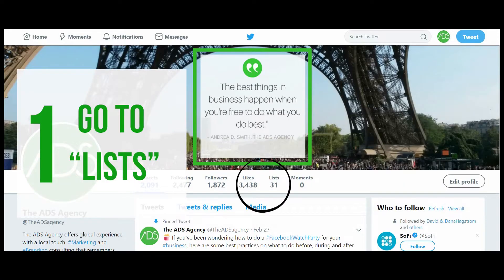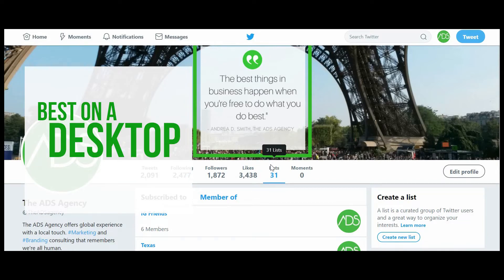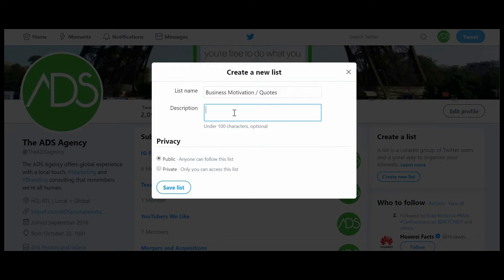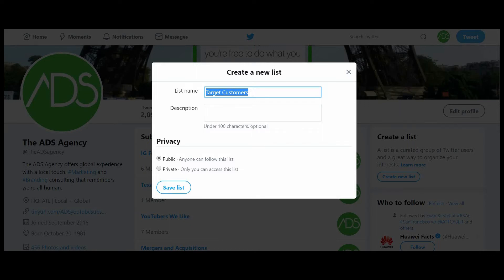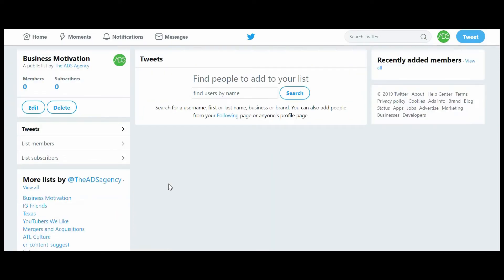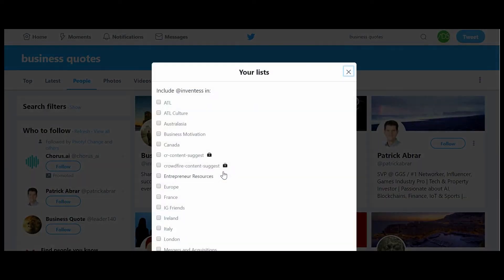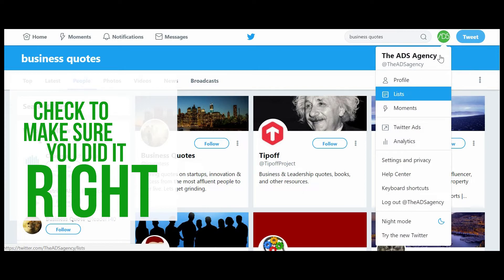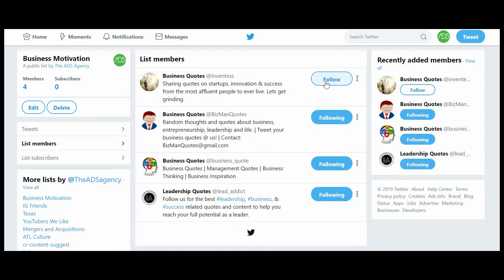How to Use Twitter for Business: Setting Up Lists in Twitter & TweetDeck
Looking for something that helps make Twitter make sense? Do you not get Twitter? Just not your most fun platform (or your best ROI platform)? Anybody can use a social media management platform like HootSuite, Buffer or Sprout Social to manage and schedule social media posts, tweets, etc. But what if you manage several social media accounts? What if you want to do some real engagement with your Twitter followers without taking forever to scroll through that Twitter home page (i.e. like your Facebook timeline)? What if you want to quickly be able to scan what's happening in national / global news versus local news, the business arena, your top engagers, etc.? This is a tool you absolutely need to check out.

TweetDeck is a tool that's free and easy to use - plus it works so seamlessly for your main Twitter account (and any others you happen to have to take care of). Here's a few tips to use it:

(1) First go to TweetDeck.Twitter.com to access your own free account. It helps if you've already logged into Twitter. It will walk you through how to set it up from there, which only takes a few minutes. Maybe 15 max.

(2) Go back to Twitter and set up your lists. Lists are interests of yours. Want to see what your competition is doing? Set up a private list that only you can see where you can monitor their tweets. Want to keep up on the latest in industry news? You can make a list for that. The point is, whatever it is that you want to track in Twitter (hashtags for a conference, etc.) - make a list for it in Twitter. Do this on a laptop.

(2a) Just hover over your profile image (i.e. "avatar" as some people call it) on the top right corner of your Twitter homepage, scroll down to the "Lists" option underneath "Profile."

(2b) From there, it will easily walk you through setting up new lists. Just click create a list, name the list, then select whomever you want to be a part of that list.

(2c) Then select if you want it to be public or private. You can add on a description to the list if you like (more helpful if you want the list to be public and are interested in getting people to subscribe to that list).
Boom - done.

(3) In TweetDeck, create a new "column" where you can monitor your list whenever you like. Just click "add column" on the far left, dark grey column-bar, find your list and follow the steps from there. Easy-peasy.

(4) Organize the lists as you like! Now, you can easily organize your lists by clicking the "toggle" looking button on the far right of any list column you have in TweetDeck. If you click that, you'll see a drop-down menu where you can click left / right arrows to move the column to the left or right in TweetDeck, you'll see options to edit your column or delete it, etc.

That's it! You can search for hashtags using TweetDeck and easily create a column to monitor any hashtag you like. Follow your competitors using TweetDeck. Follow your top customers / clients. Follow your top fans / engagers. It's a great tool for social listening as well as engaging with those who matter most to you. Try it out and see how you like it! Any questions? Just ask here.

ABOUT A.D.S.
Andrea D. Smith, The ADS Agency
Marketing & Branding Tips for Entrepreneurs & Career Professionals